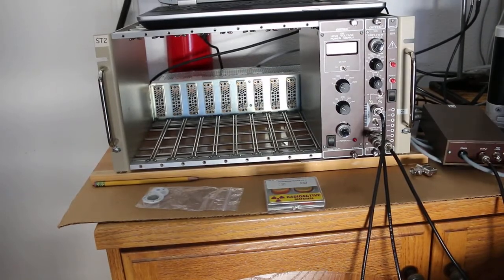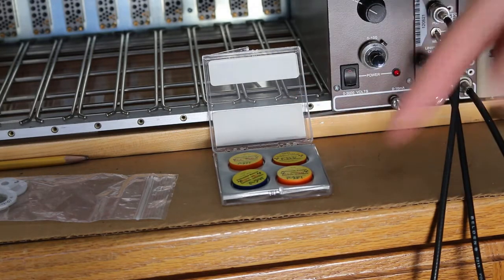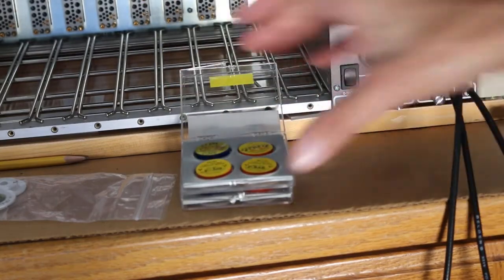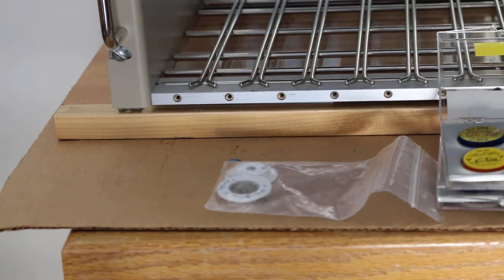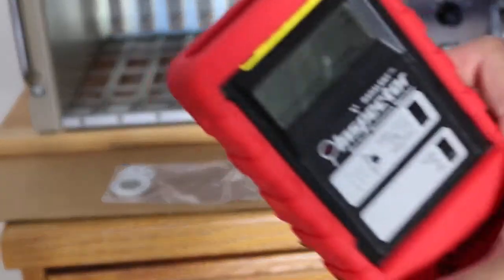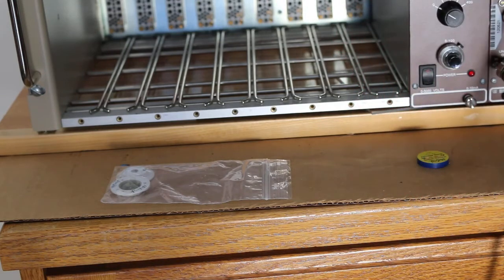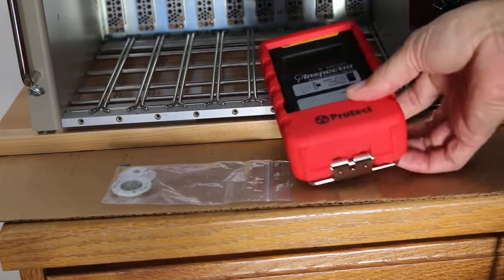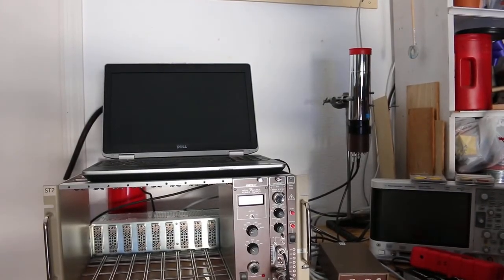Gamma ray scintillation. 002 sources tour mov